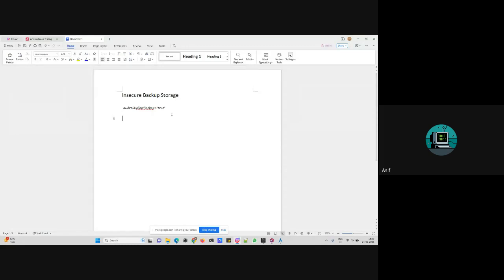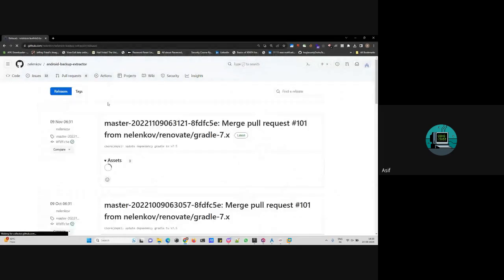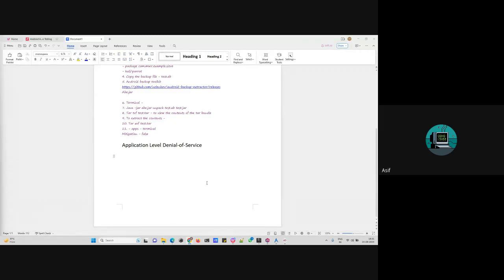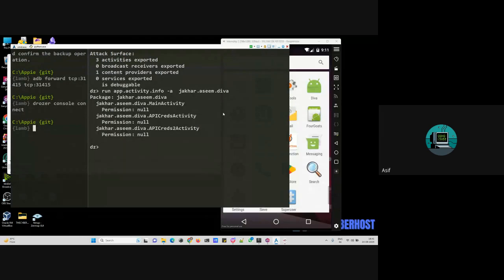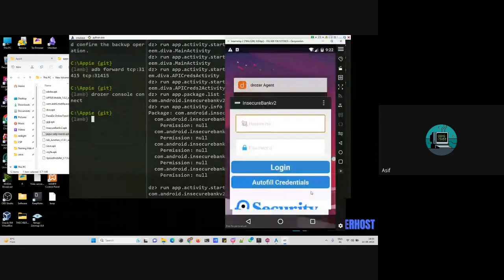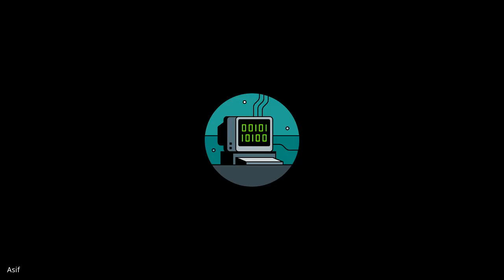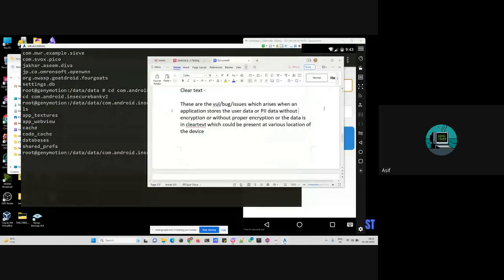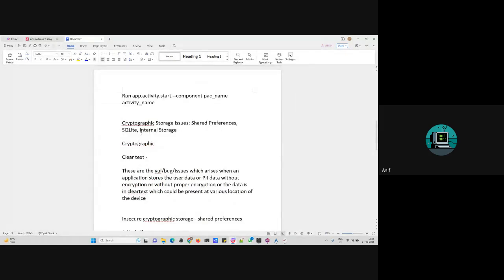Android Application Penetration Testing Day 7